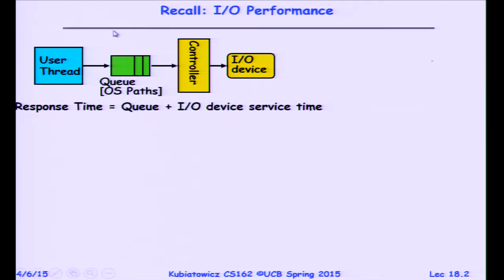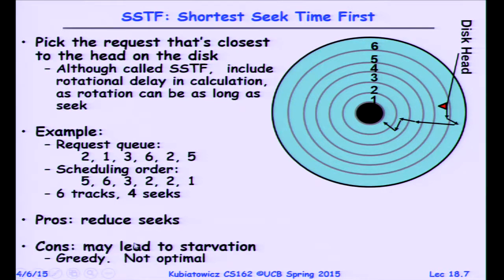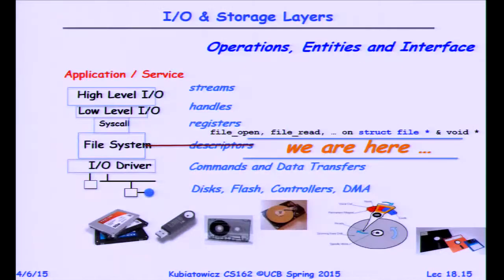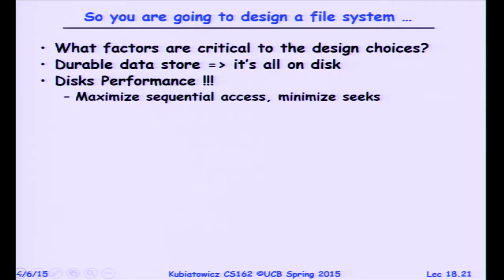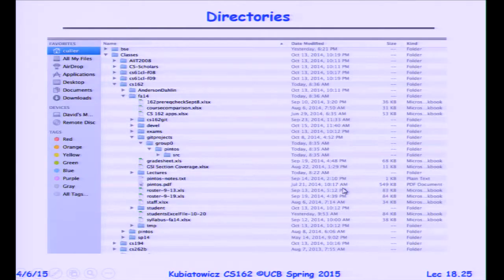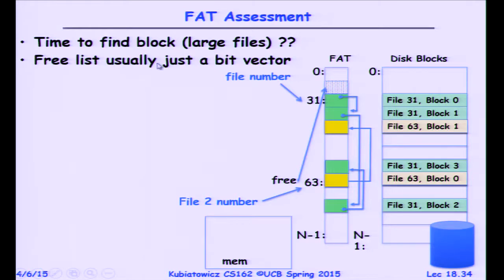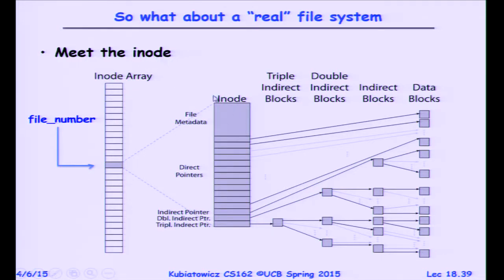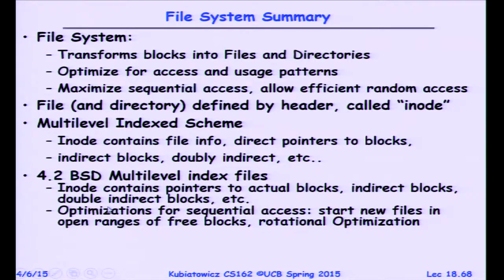Computer Science 162 2015 04 06